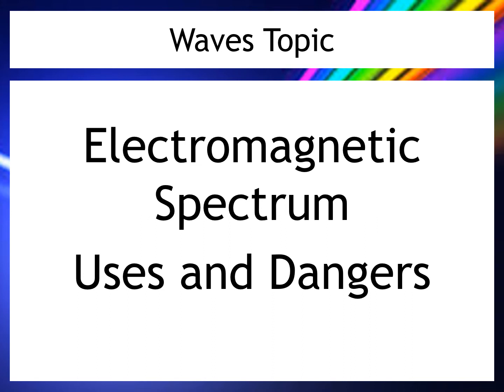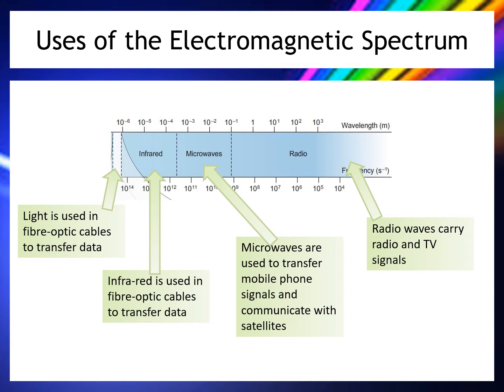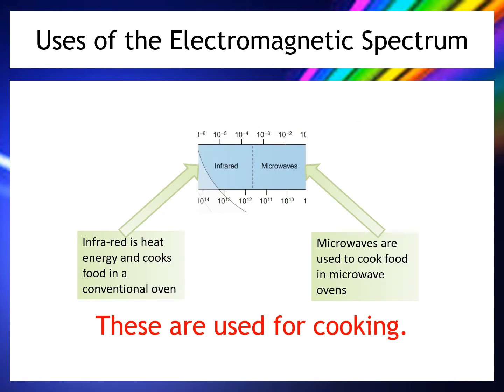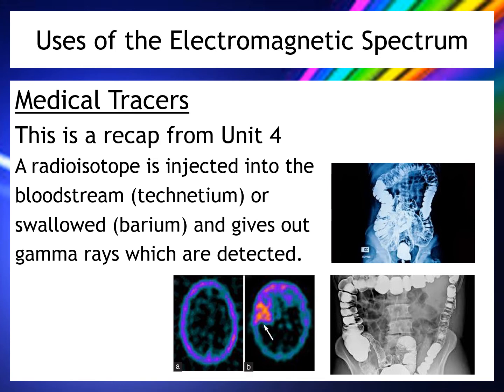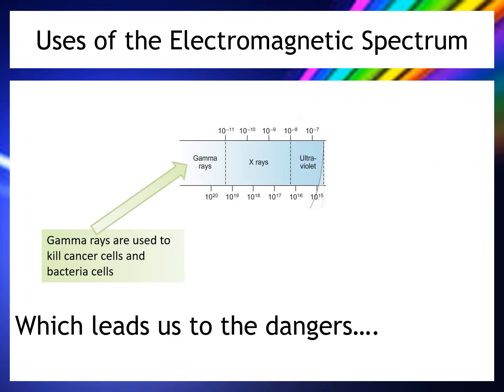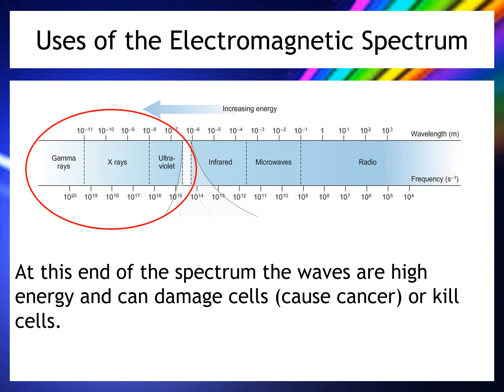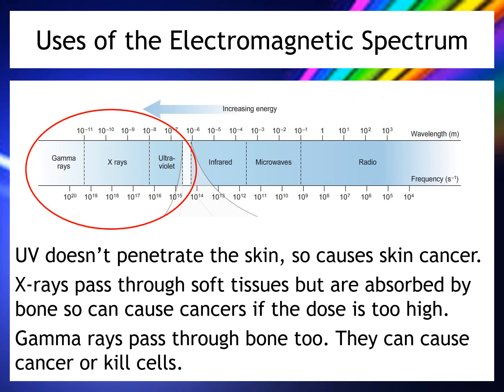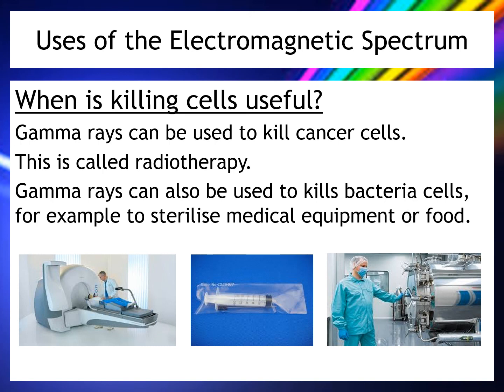Year 10 Electromagnetic Spectrum - Uses and Dangers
This looks at the uses and dangers of the different sections of the electromagnetic spectrum.